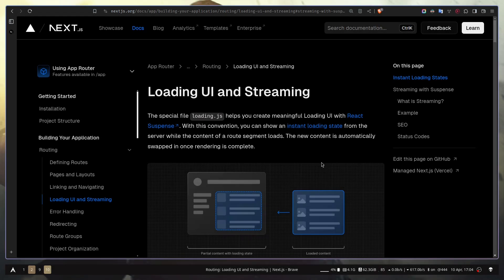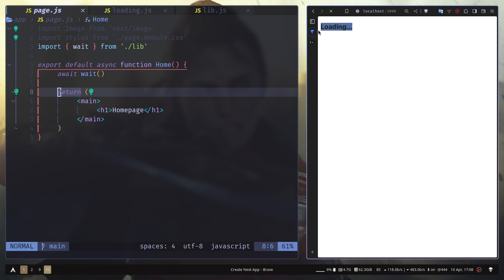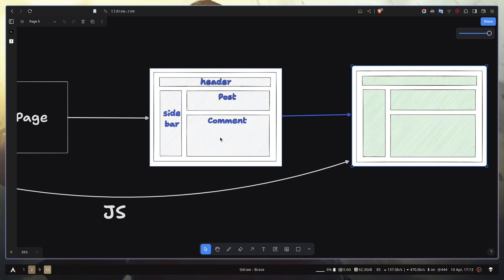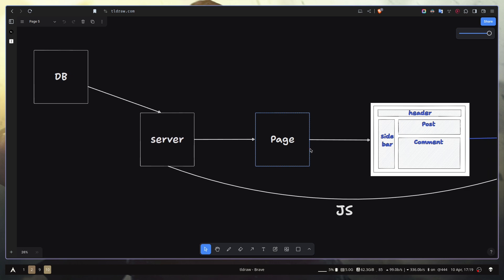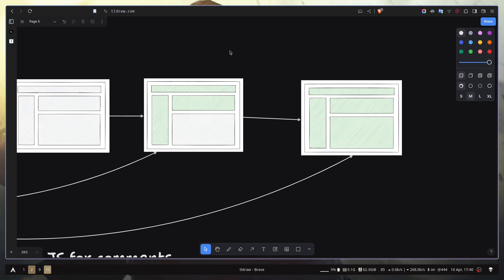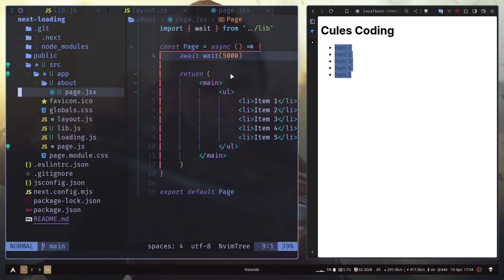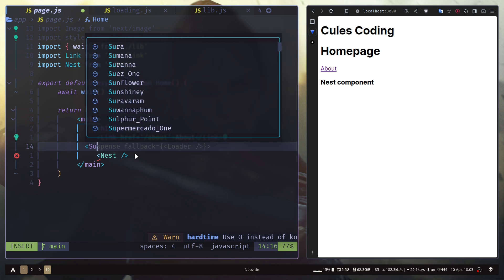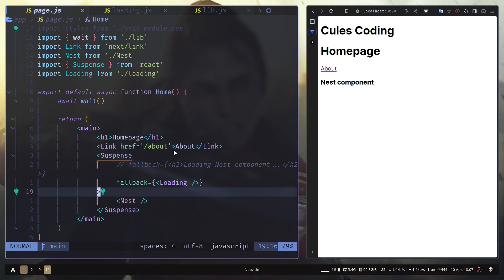NextJS Loading UI & How React Streaming and Suspense works | App Router | loading.js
Learn how to use loading UI in Nextjs and how React streaming with suspense works.

0:00 Intro
0:40 how to use loading.js
3:05 Behind the scene
3:35 How react streaming with suspense works
11:10 Show loader while navigating to a page
14:00 Nested suspense component
17:35 Outro